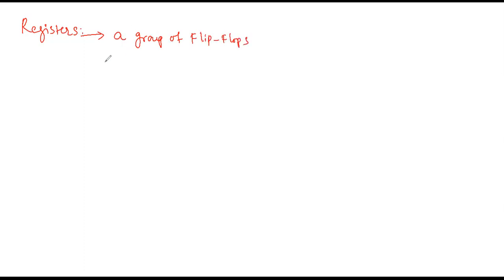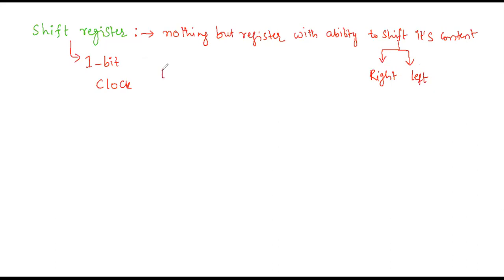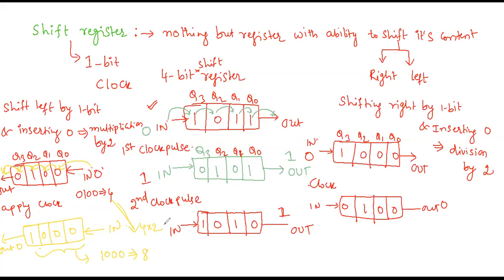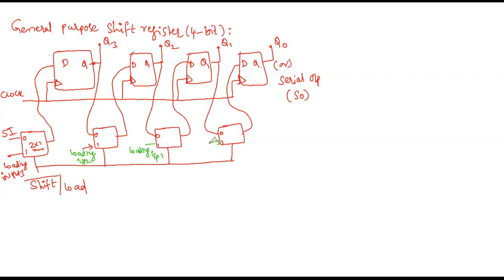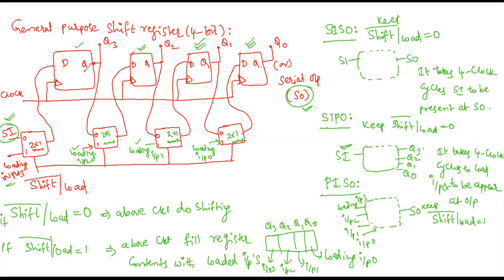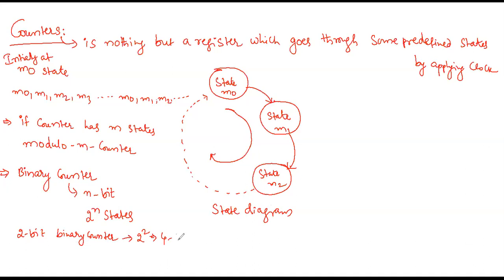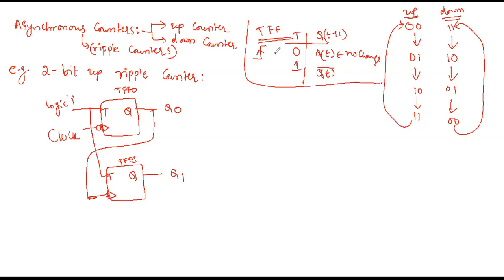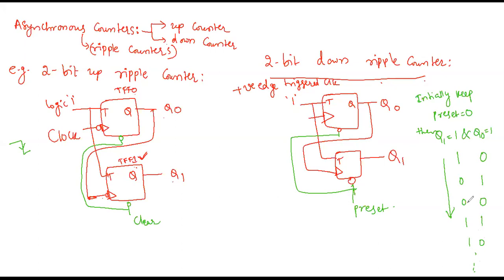Registers,shift registers,counters introduction & Asynchronous counters